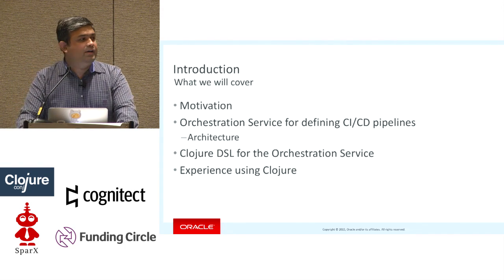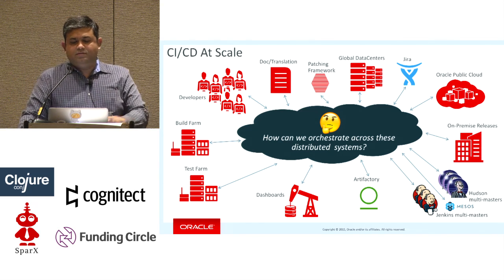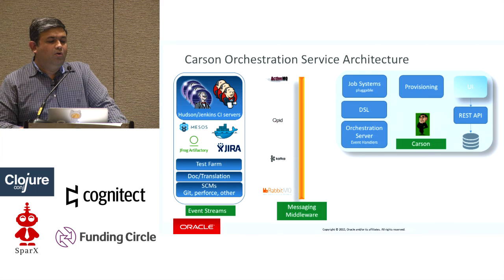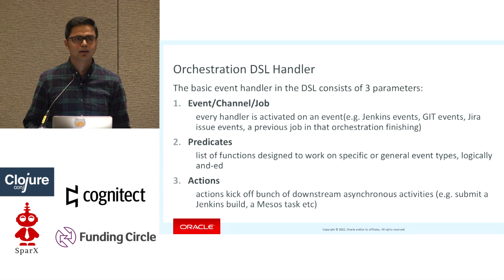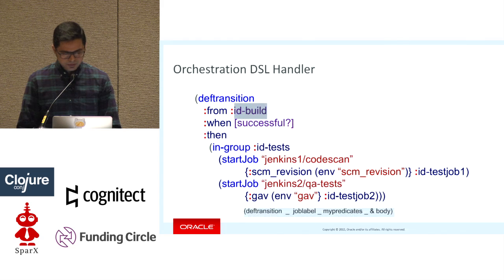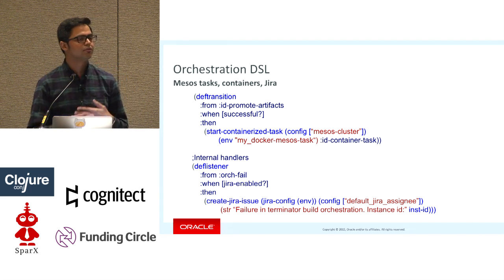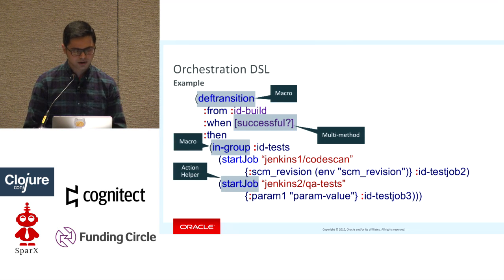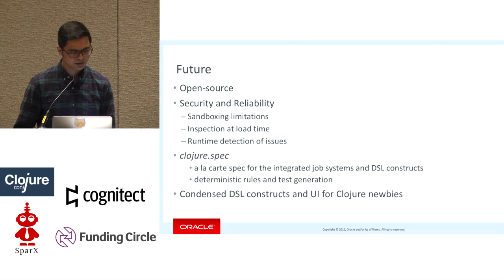A Clojure DSL for defining CI/CD orchestrations at scale - Rohit Kumar, Viraj Purang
At Oracle, we do things at scale: 1000 Hudson/Jenkins masters, 2000 Artifactory repositories, 100 TB of Artifacts, every conceivable OS, SCM and the list goes on. Given this backdrop, we developed Carson to integrate lifecycle events from a variety of CI/CD/ALM applications. At the heart of Carson is an event driven workflow engine that orchestrates asynchronous jobs. It reacts to a diverse set of events that teams need to build CI/CD pipelines such as Git commits, Artifactory publishes, Hudson/Jenkins job transitions, Mesos task events. It does so by using a Clojure DSL to define handlers on these “channels” of events and dispatch actions. The DSL materializes pipelines as directed acyclic graphs which are visualized using D3.js.